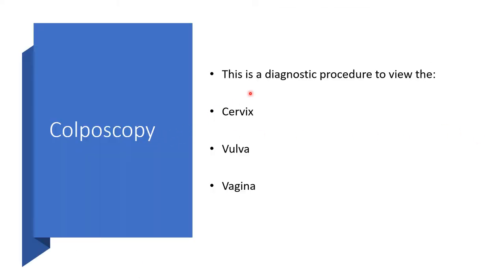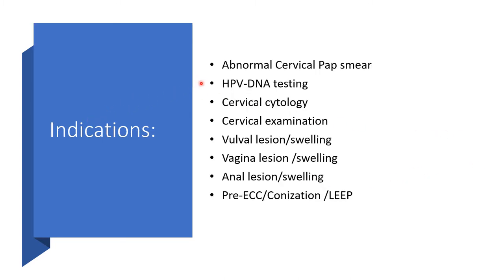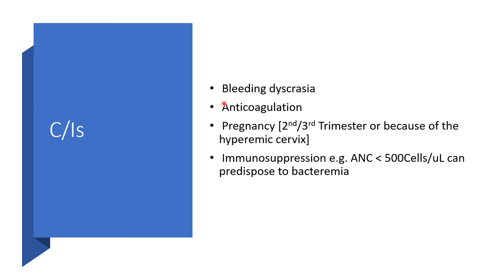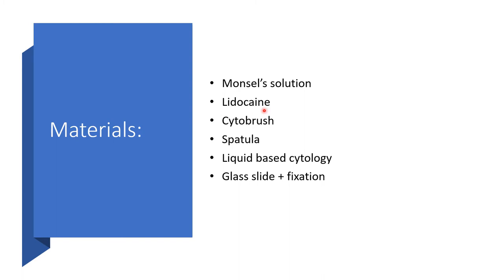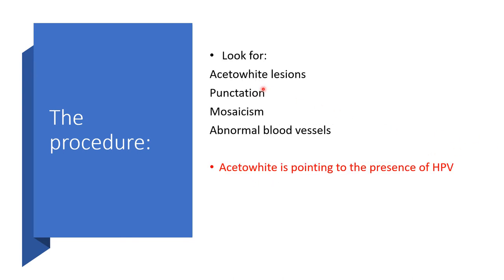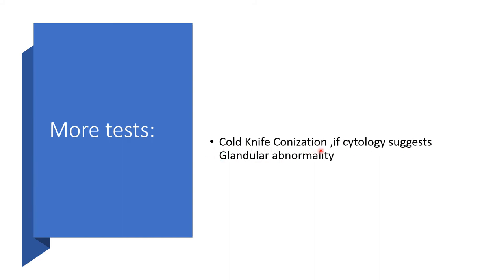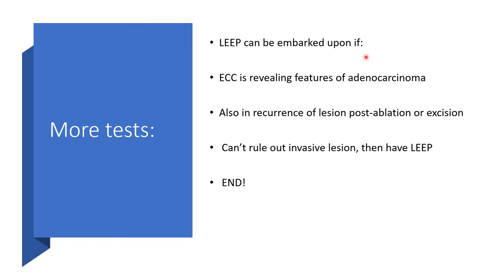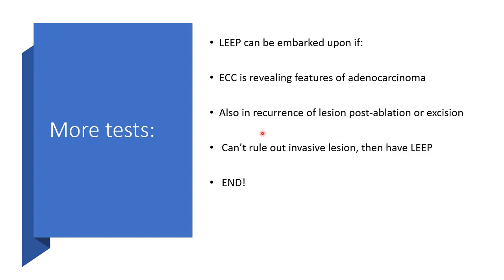COLPOSCOPY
Definition of Colposcopy
Indications: Not only in Cervix, where else can we use Colposcopy?
Contra-indications
Materials
The procedure
Results
More tests that could be done
Monsel's solution for hemostasis
Lugol staining better than acetic acid
Other useful pieces of info right here in just 5 minutes.
Enjoy listening!